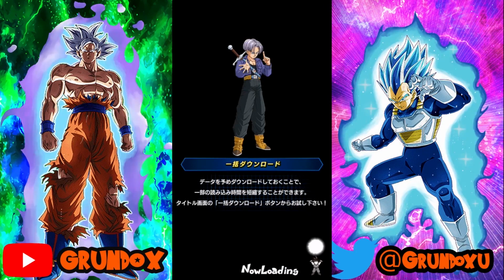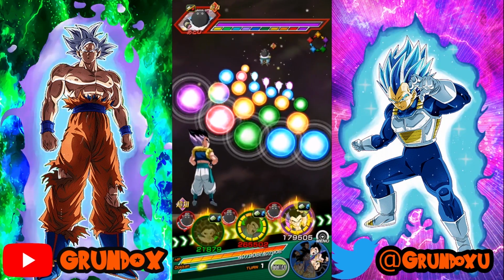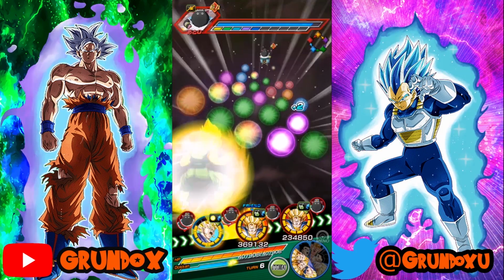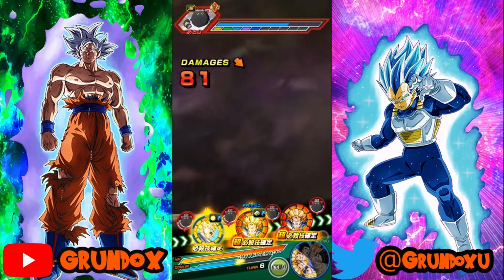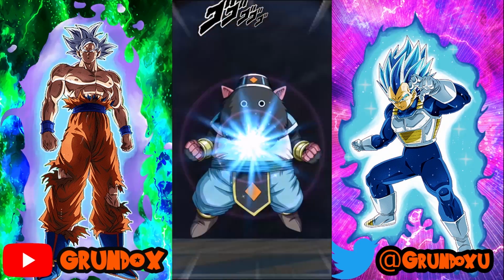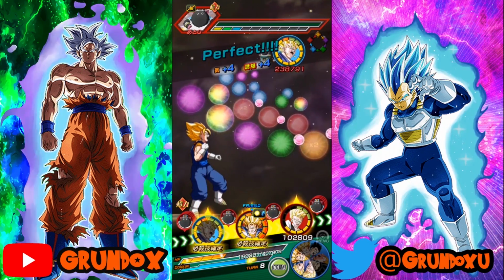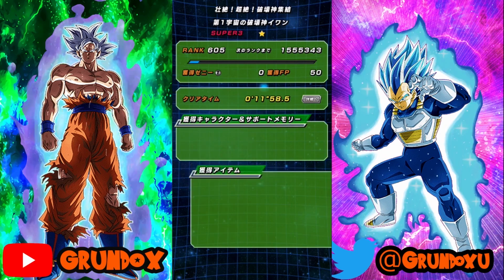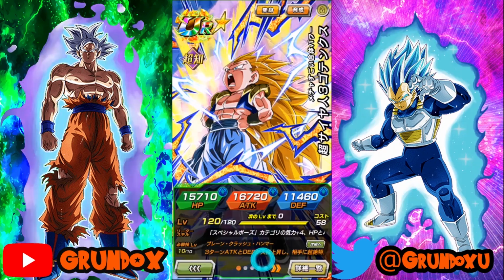I DEFEATED THE FURBY!! | GATHERING OF THE GODS OF DESTRUCTION #1 VS IWAN